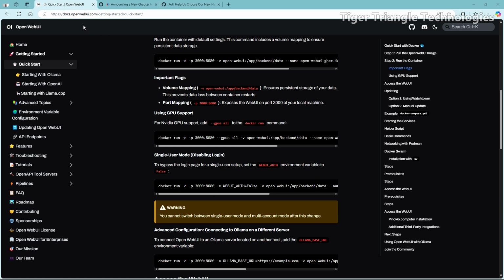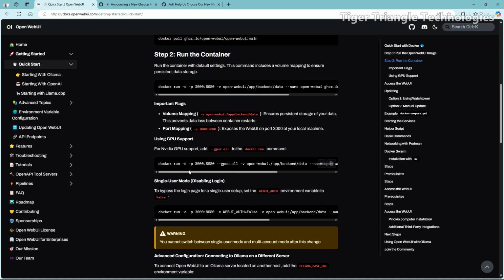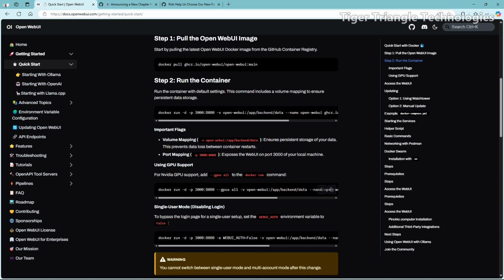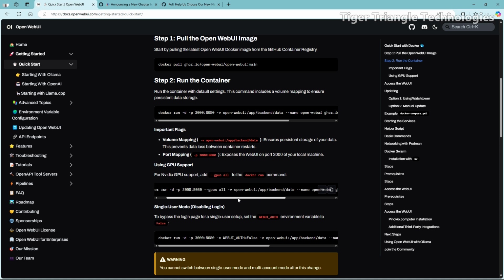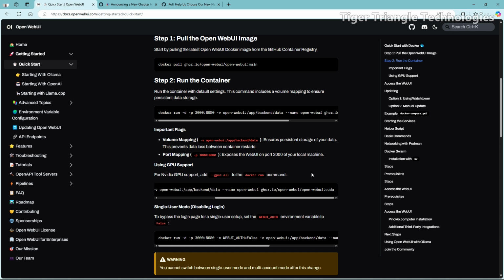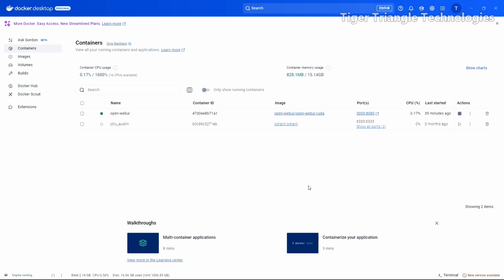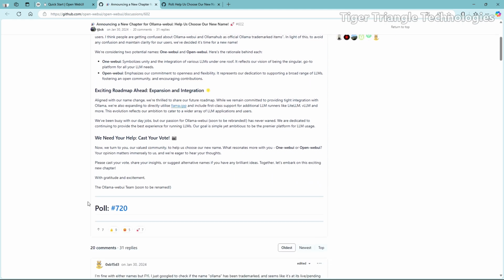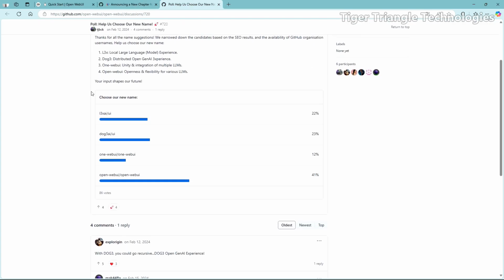Installation - E2.2 Open WebUI Inside Out Deep Dive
We breakdown the Docker command for installing Open WebUI bit by bit. Then wrap up with a bit of trivia.

0:00 Intro
0:08 Docker Command Explained
6:10 Trivia Time